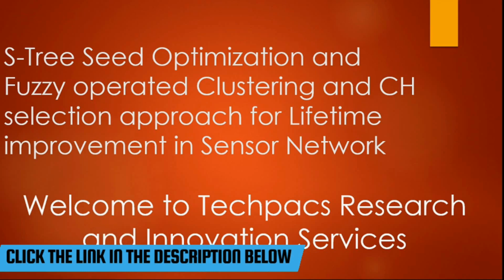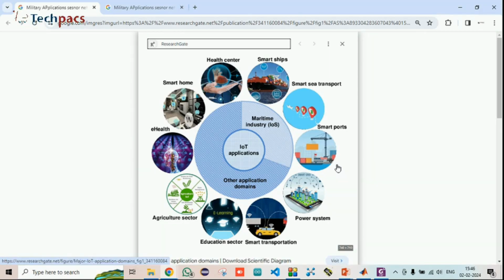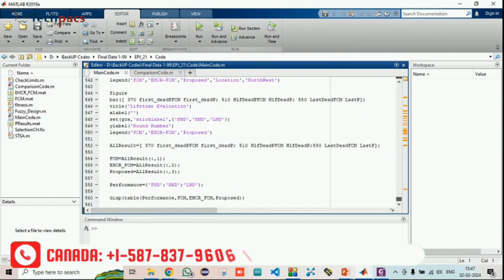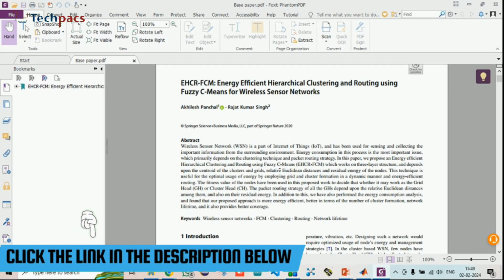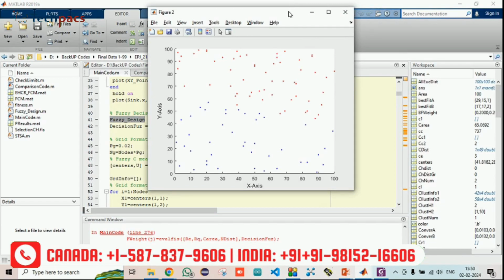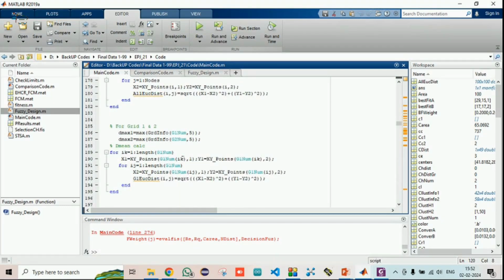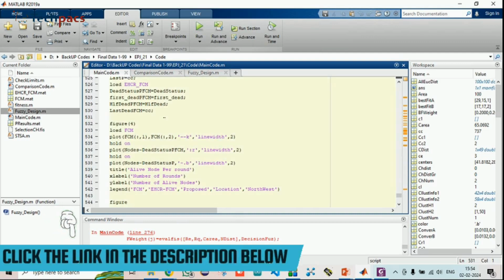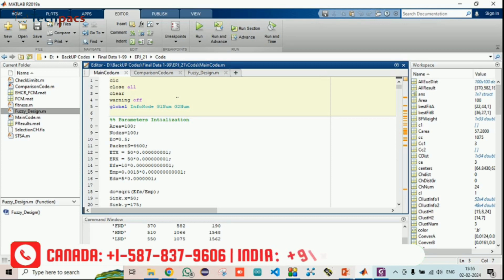Energy-Efficient Clustering: A Novel Approach using STSA for Enhanced WSN Performance.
This video is about the Energy-Efficient Clustering and Routing Optimization in Wireless Sensor Networks Using STSA Algorithm with Fuzzy Logic.. In this video you will see the working model and detailed description of this project.

Enhance WSN performance with STSA algorithm. Reduce energy consumption & extend network lifespan. Ideal for academics & industry. Clustering optimization solution.